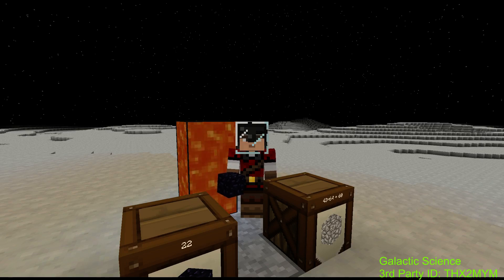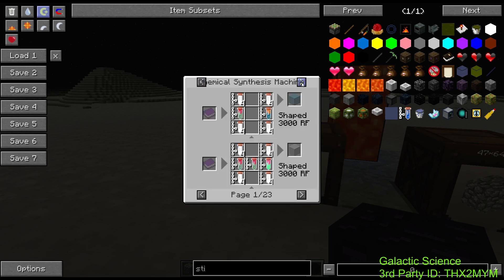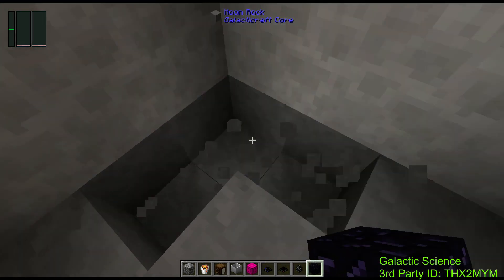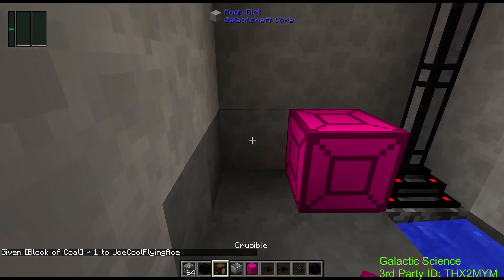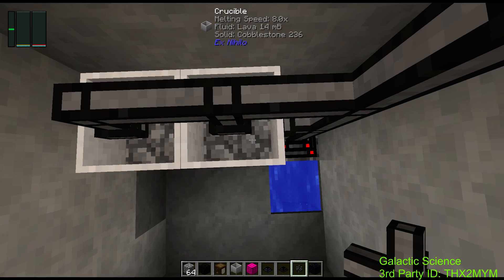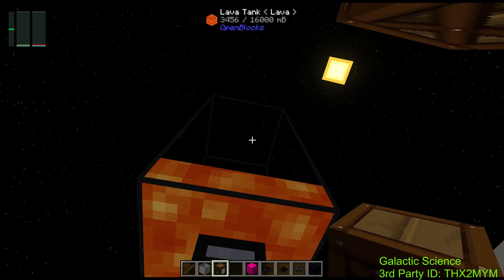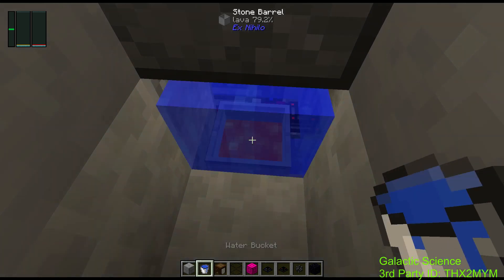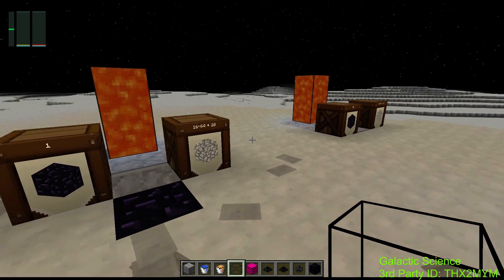Tutorial: Cobble/Lava/Obsidian Station for Galactic Science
Today I show how I setup a simple station for creating Cobble, Lava and Obsidian. Enjoy :)

This helps by identifying what you want to watch so I can continue making more of what you want.